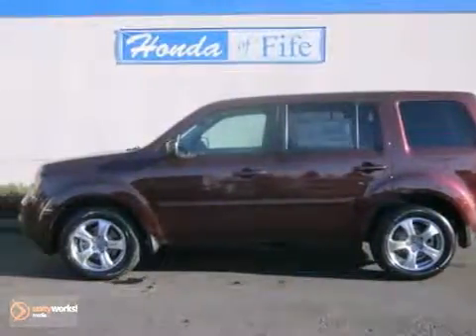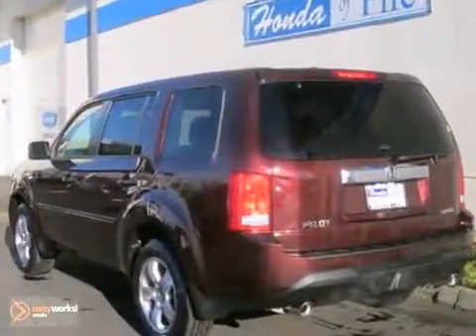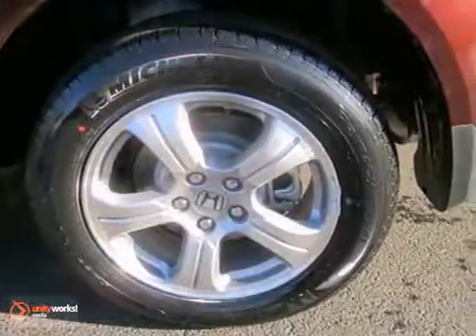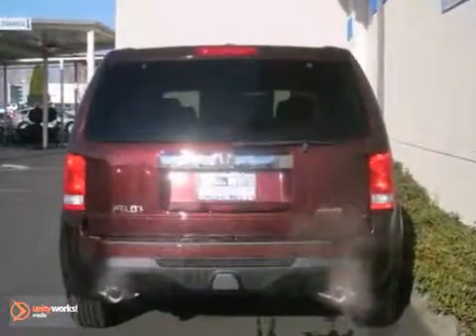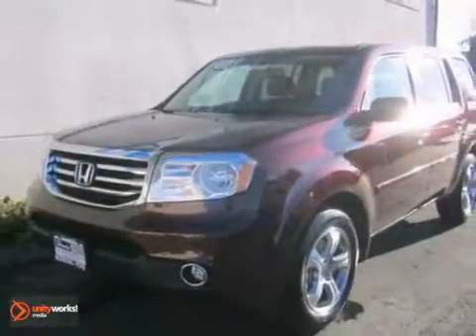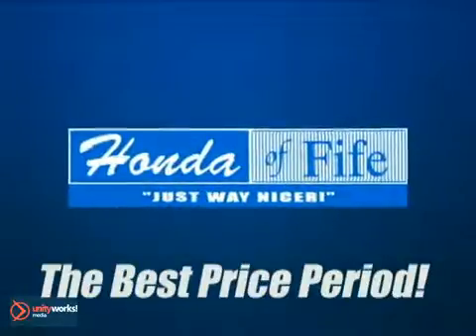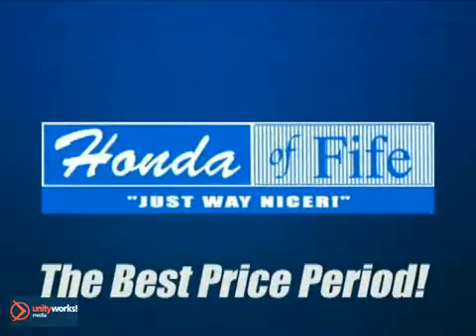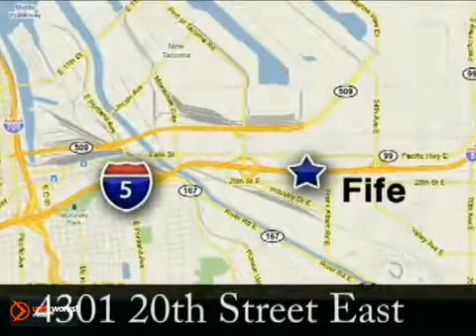2013 Honda Pilot Fife WA Tacoma, WA #336492 - SOLD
Year: 2013
Make: Honda
Model: Pilot
Trim: 4DR 4WD EX-L
Engine: 3.5L V6 SOHC 24V
Transmission: 5 Spd Automatic
Color: Dark Cherry Pearl
Interior: Black Leather
Stock #: 336492

Address:
4301 20th Street East